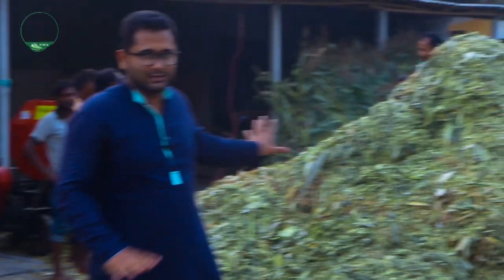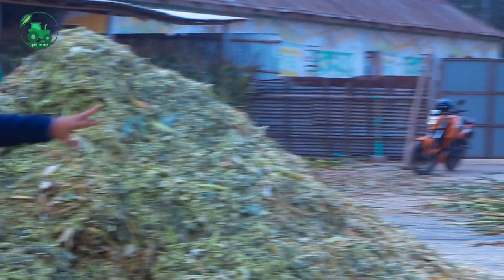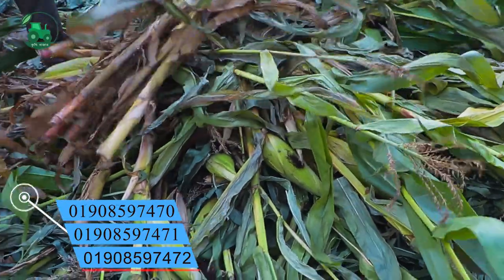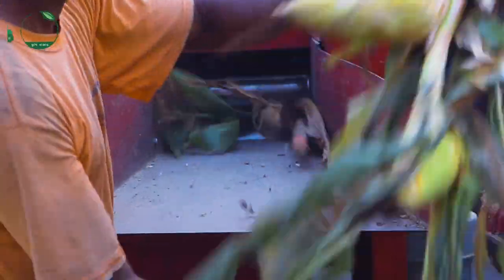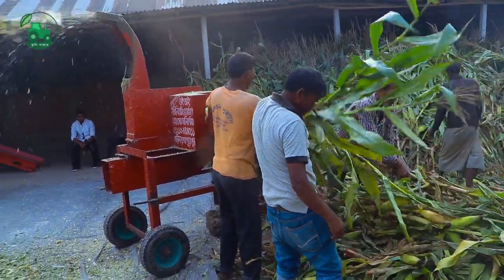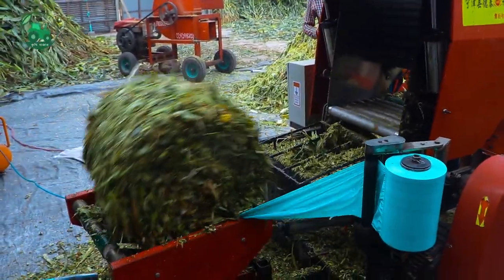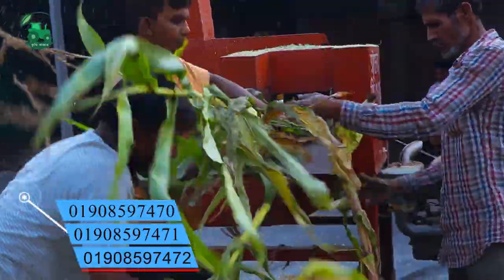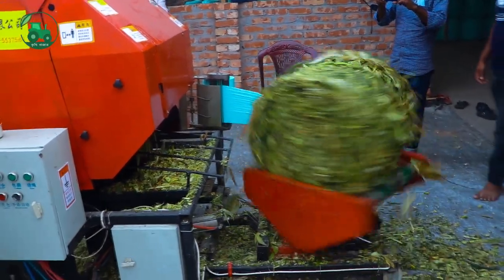বেল সাইলেজ কিভাবে তৈরি হয়।সাইলেজ কেন খাওয়াবেন গরুকে।সাইলেজে খরচ কমবে নাকি বাড়বে। কৃষি বাজার